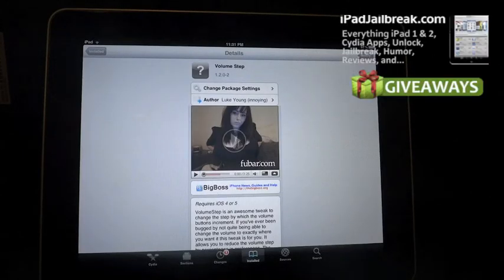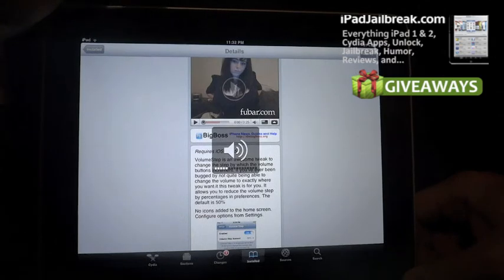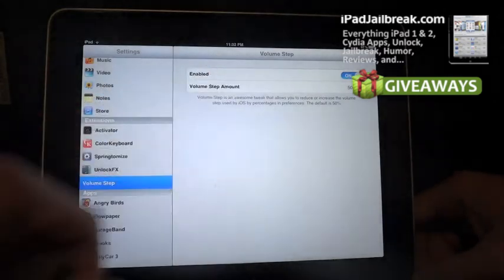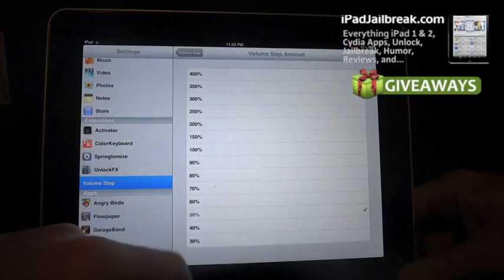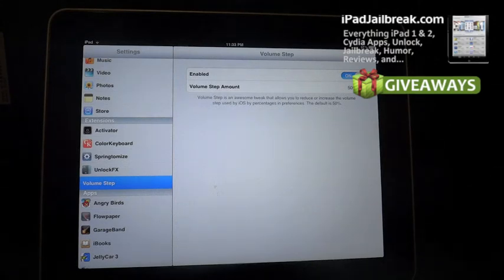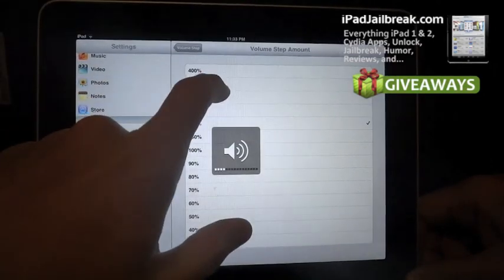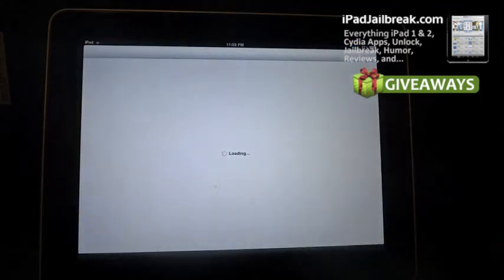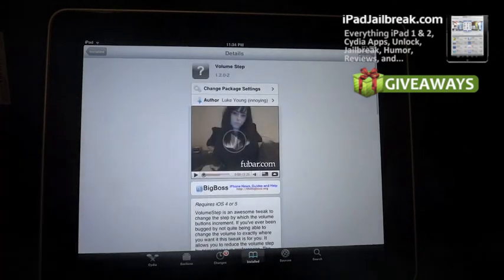iPad Cydia Tweak: Volume Step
This is a free Cydia tweak that allows you to adjust the "step" for the volume adjustment.  You can change it from 30% to 400% of the original setting of 16 steps.